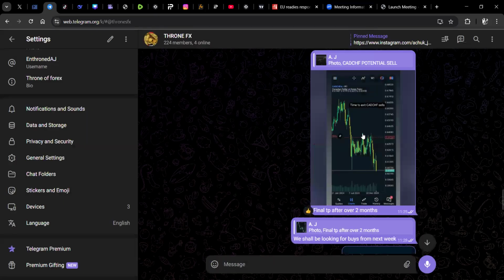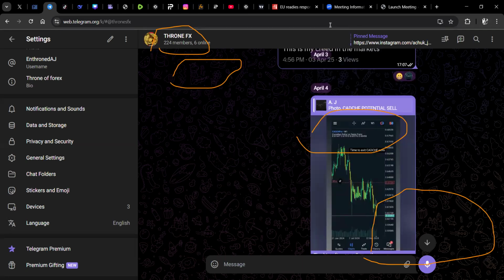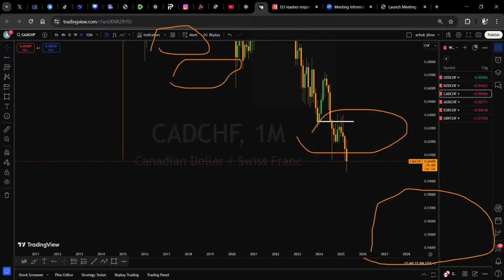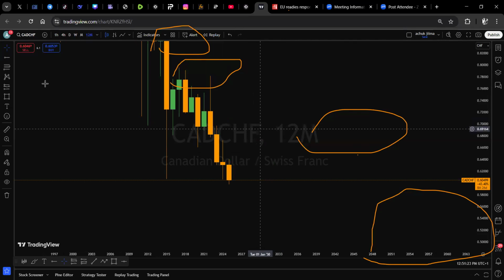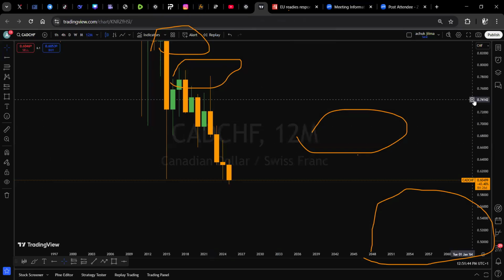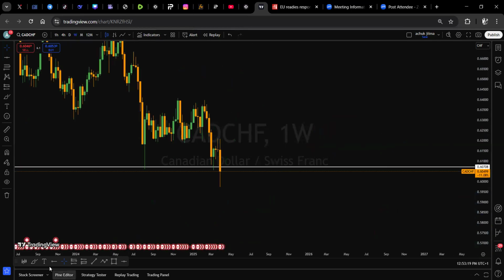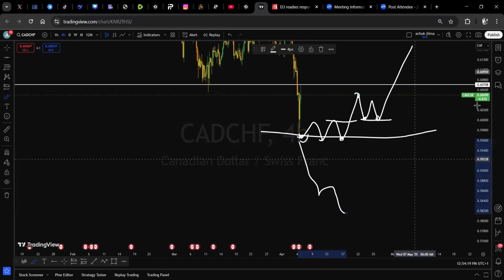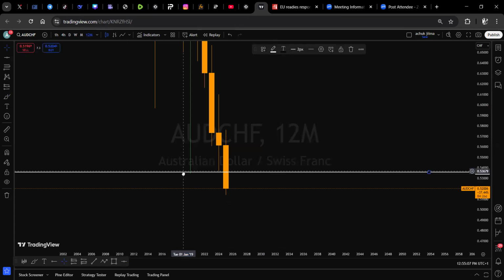CHF PAIRS DIRECTION #103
An in-depth analysis on the CHF potential next direction , how to use the market principle of balance to navigate Trumps markets that is characterized by volumes and uncertainty .